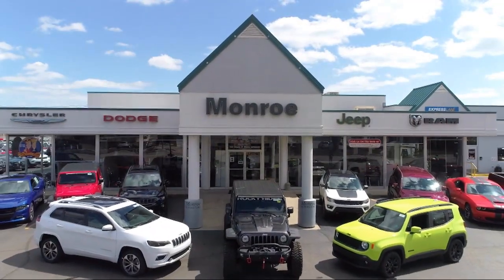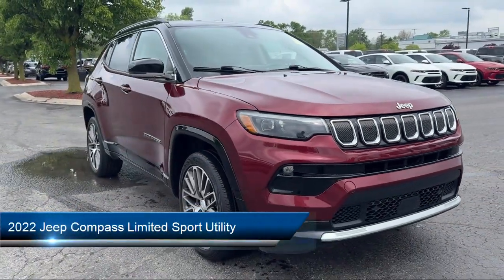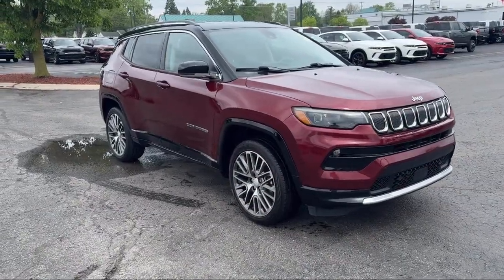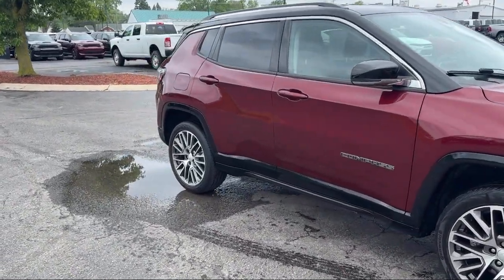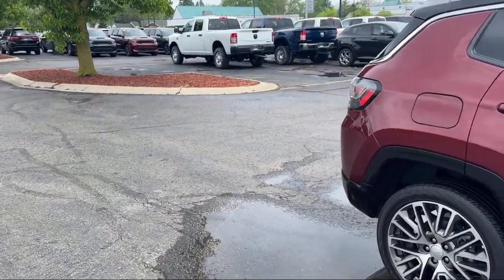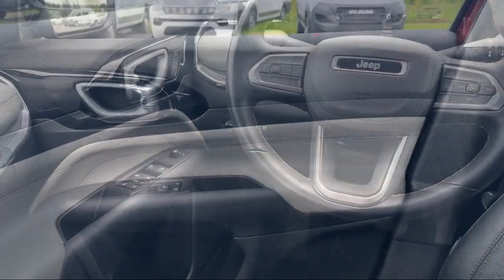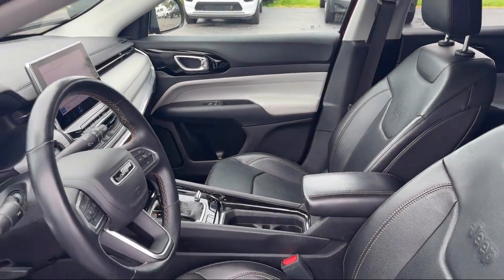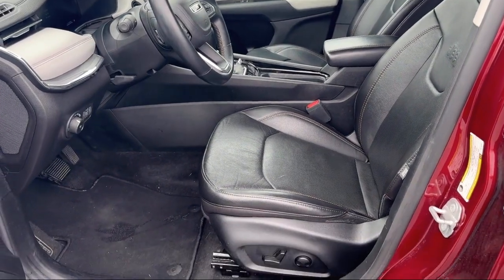2022 Jeep Compass Limited Sport Utility Toledo Carleton Sylvania Temperance Petersburg Oregon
2022 Jeep Compass Limited Sport Utility Stock Number: M107671P Vin:3C4NJDCB8NT107671.